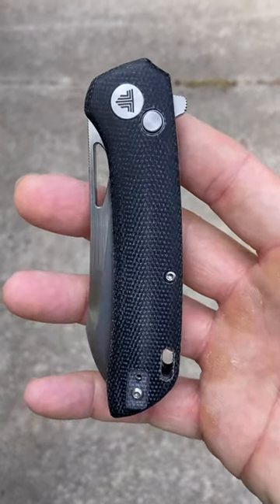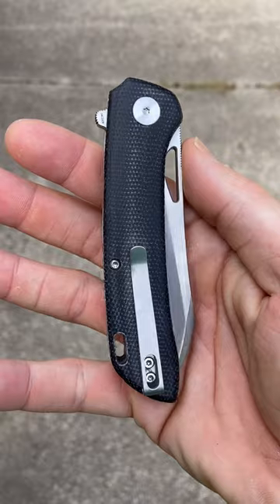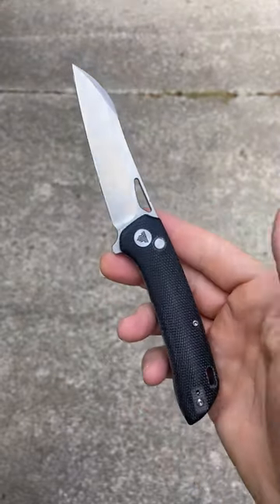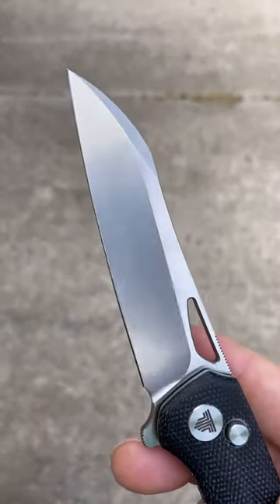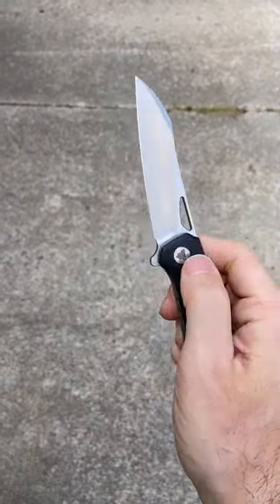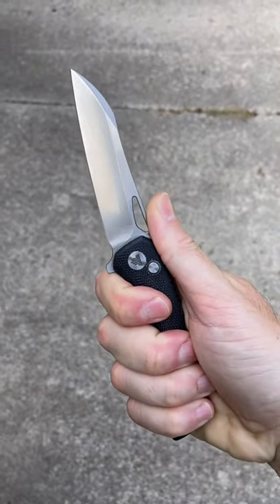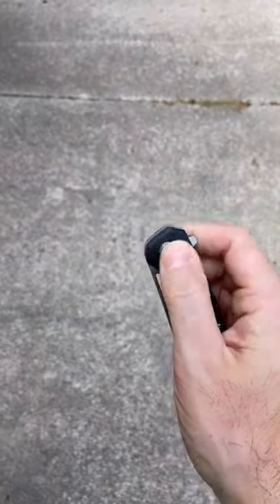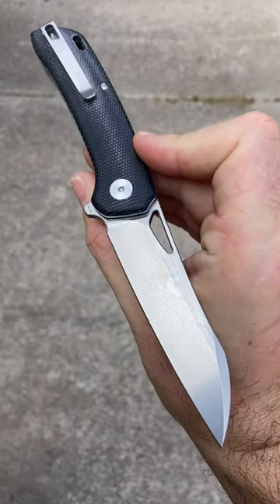THIS ACTION WILL BLOW YOUR MIND!! Truly amazing budget button lock EDC knife!! 🤯🔥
This EDC knife short takes a look at an excellent EDC folding knife. This EDC knife is made with quality materials and boast attractive aesthetics with great action. This EDC knife would be a perfect addition to any man or woman’s EDC knife and gear collection.